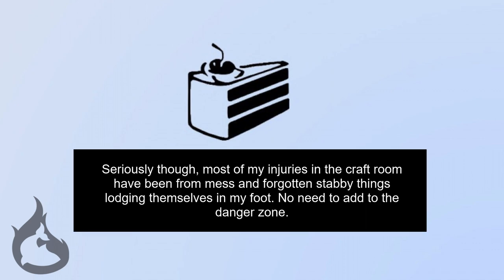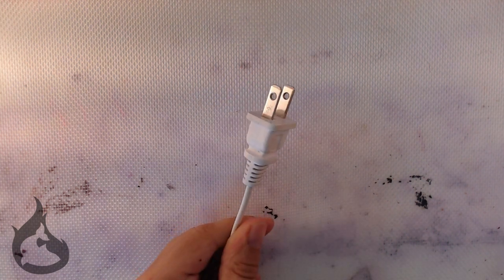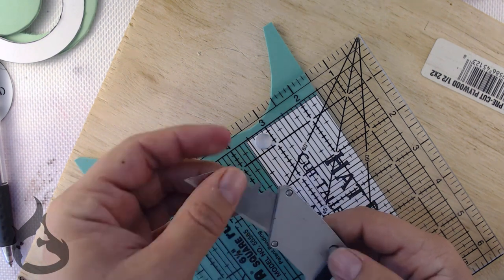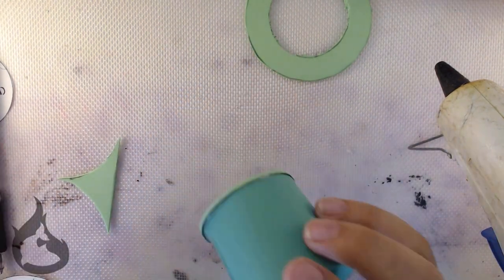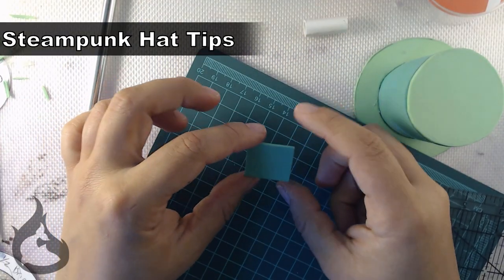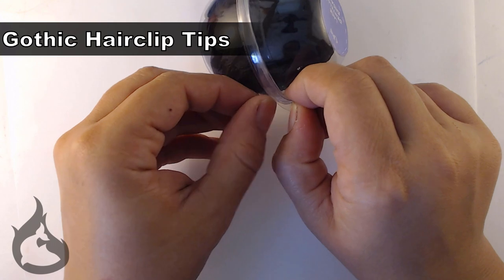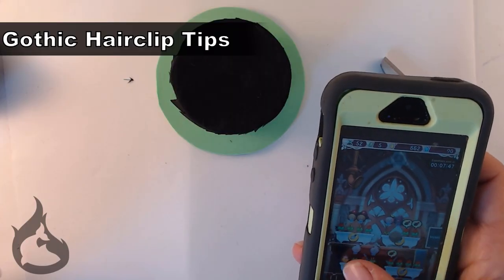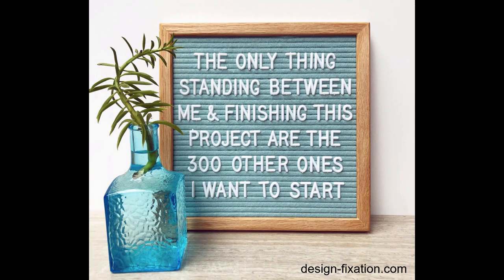DIY Mini Top Hat Tutorial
Being 'forced' to prefect things I've done to provide you all with content is the most fulfilling and insane exercise in creativity I've done yet. The gothic hair clip started out in my head as a march hare doll hat and you see where THAT ended up. If you make your own hats please tag me on IG so I can see them!

Supply List:
Glue
Hot Glue
Medium Specific Glue (fabric = fabric glue etc.)
Sharp blade (exacto, box cutters, etc...)
Scissors
Paint
Paper
Lace
Hair clip
Felt
Assorted Recycled Supplies.